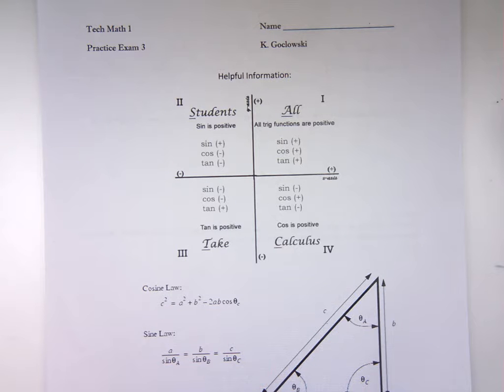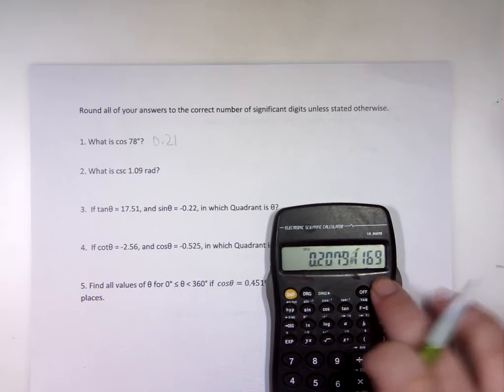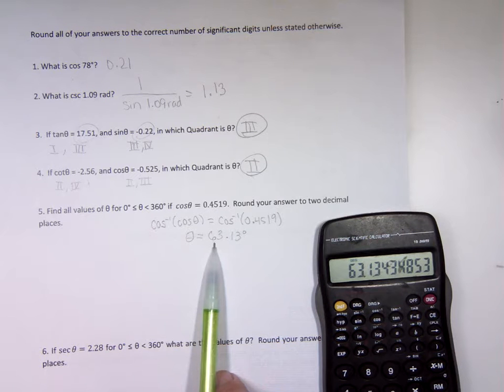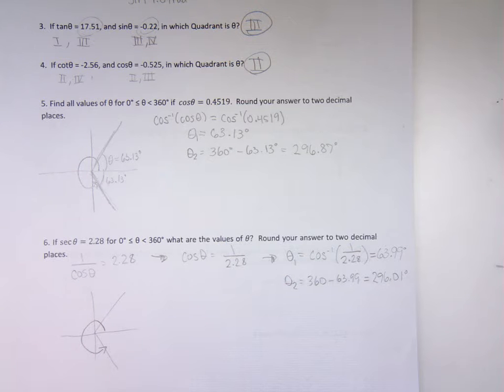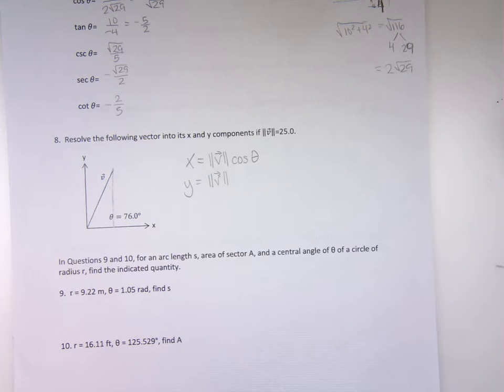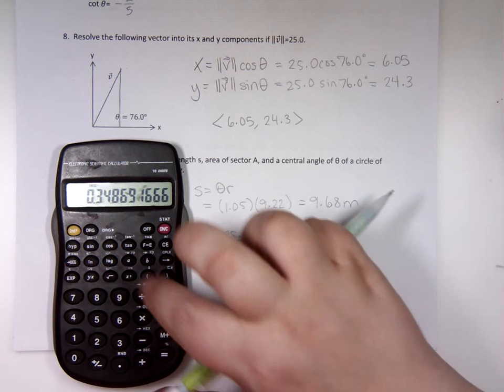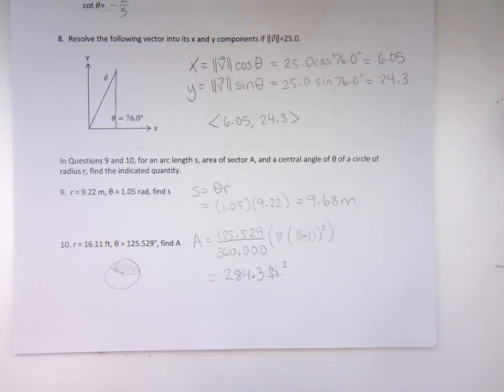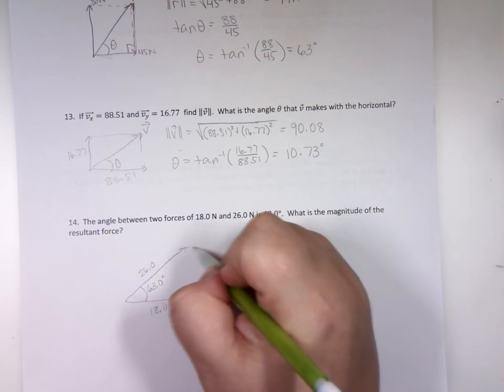Tech Math 1 Test 3 Part 1